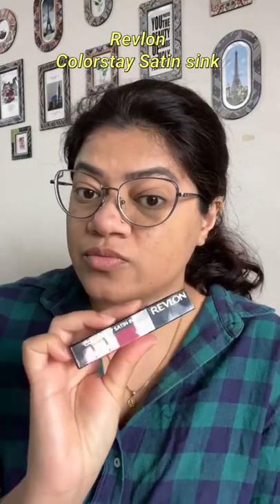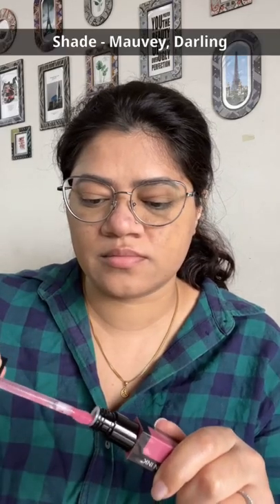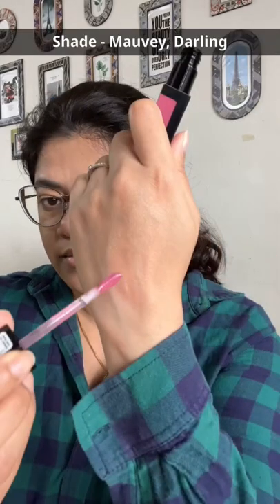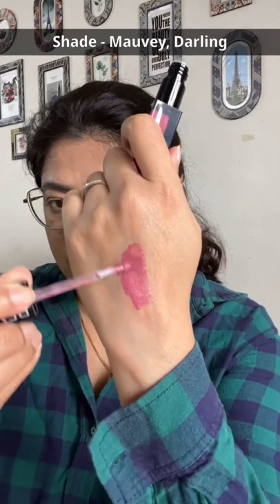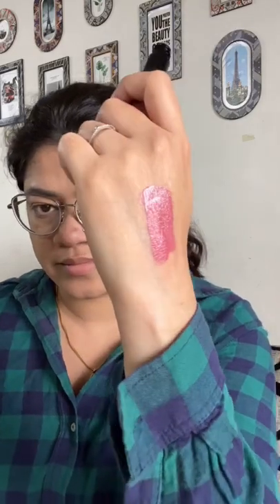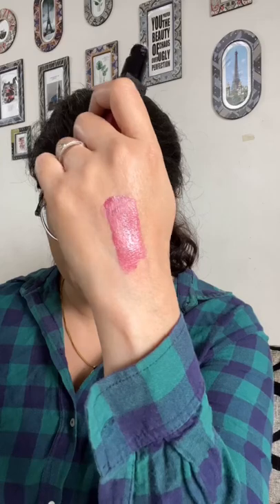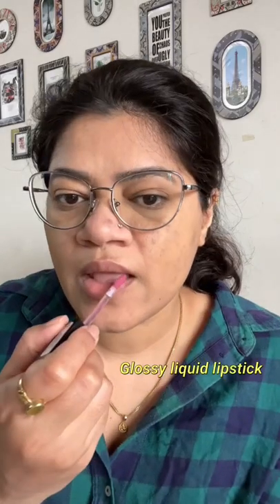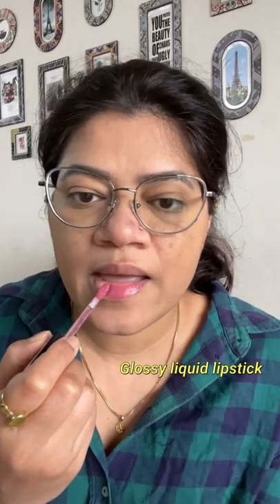Revlon - Colorstay Satin Ink - Mauvey, Darling - 008.